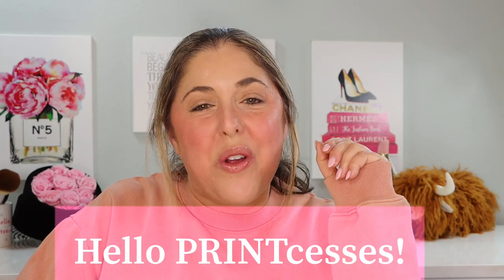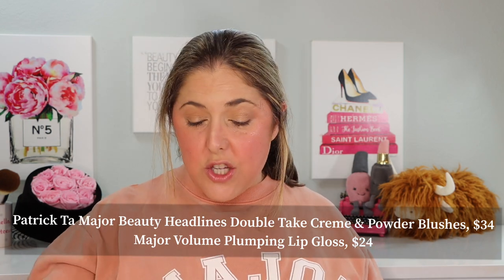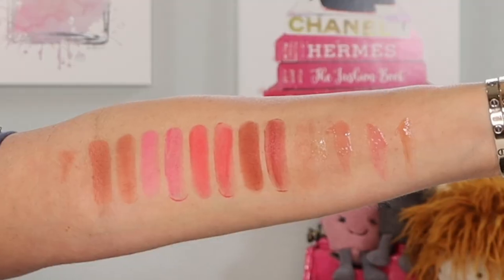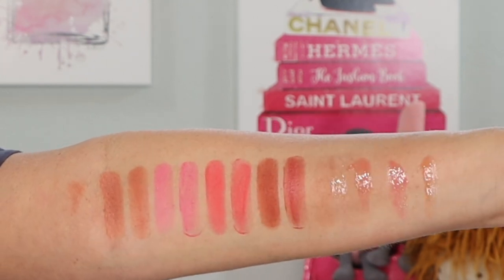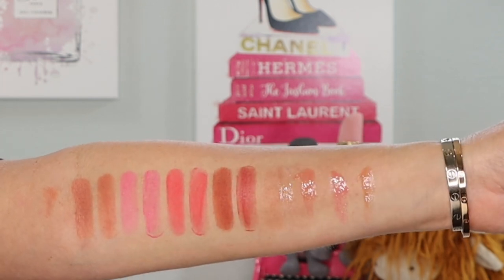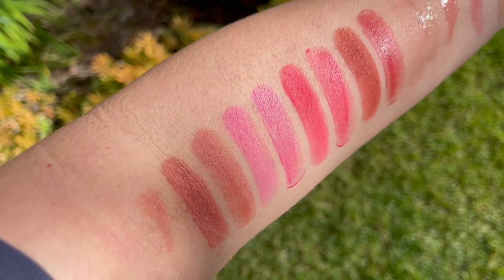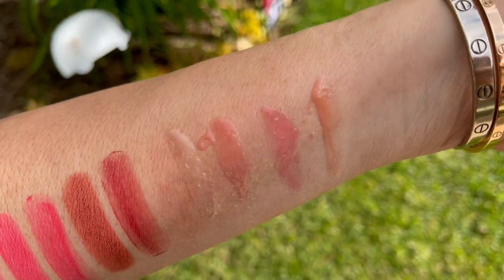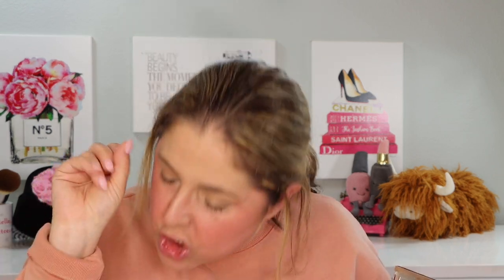New PATRICK TA Blush and Lip Gloss! EVERY shade!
Hello PRINTcesses!

**Excited to take a look at the NEW Patrick Ta Major Beauty Headlines Double Take Creme and Powder Blush AND Major Volume Plumping Lip Gloss!**

👍 Send Me Items:
4712 E. 2nd Street # 546

👇Products Mentioned👇

Patrick Ta Major Beauty Headlines Double Take Creme and Powder Blush in She’s Blushing, She’s a Doll, She’s Vibrant and She’s Baked

Patrick Ta Major Volume Plumping Lip Gloss in Pouty, 2ccs, Full Syringe and Superficial

Kosas Revealer Skin-Improving Foundation in shades neutral 140 and 200, mixed

Tarte Power Flex Concealer in 20 Light Neutral and 25 Light Medium Neutral

Patrick Ta Major Dimension Eyeshadow Palette

Melt Slick Waterline Pencil in Cocoa

Patrick Ta Major Volume Mascara

Patrick Ta Bronzer

Patrick Ta Major Sculpt Contour Brush

Rephr Brushes!

It fits my Vitamin C, Eye Treatment and 3 Coke Zeroes!

On set:

Get $25 off, using code: notfitforprintbeauty25

My foundation matches for your reference:
Surratt 6